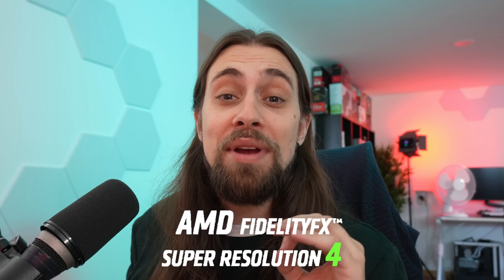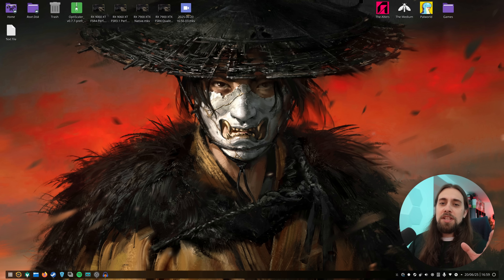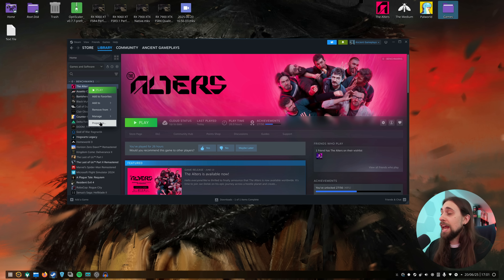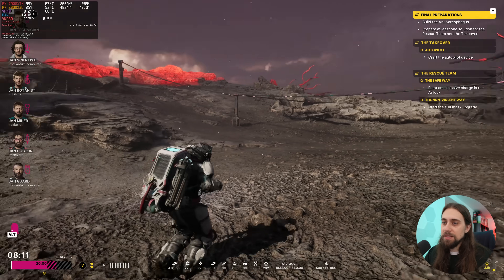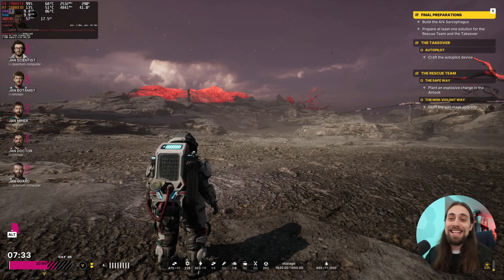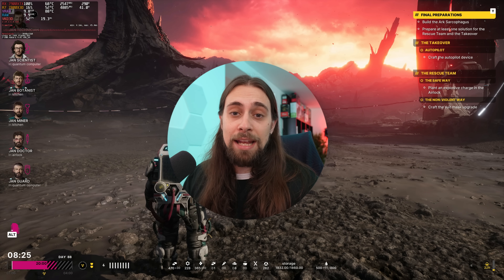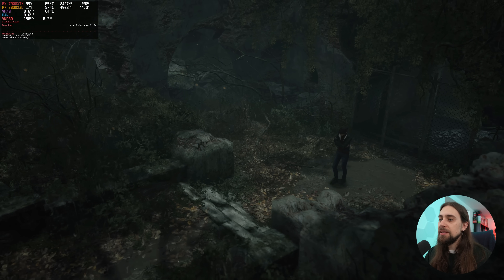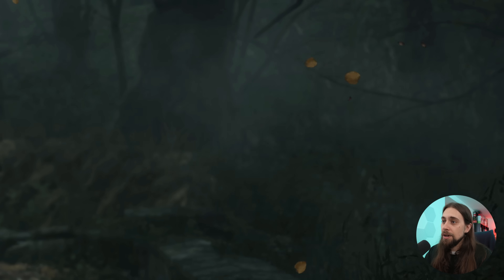I just TESTED AMD FSR 4 on the RX 7900 XTX!! FSR4 on RDNA3!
Today, I am bringing you a video testing FSR4 on the RX 7900 XTX! This test was made on Nobara 42 Linux and this means that AMD CAN do it, and that it will work better than what we see here for sure!

00:00 - Intro (FSR4, Linux & More Information)

02:31 - The Alters - RX 7900 XTX - FSR 3.1 vs FSR 4
06:45 - Performance Analysis - RX 9060 XT vs 7900 XTX (Vulkan)
07:52 - The Medium - RX 7900 XTX - FSR 3.1 vs FSR 4

10:23 - Final Thoughts (FSR4 on RDNA3, etc.)
13:31 - Channel Members
13:51 - More Videos